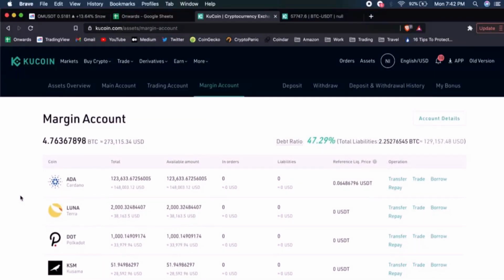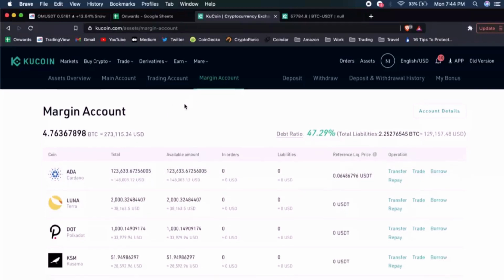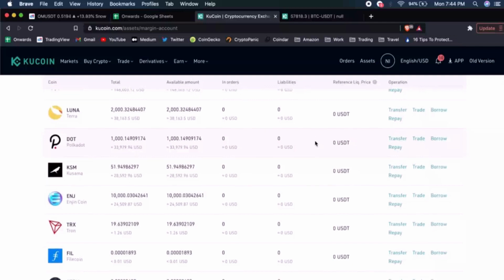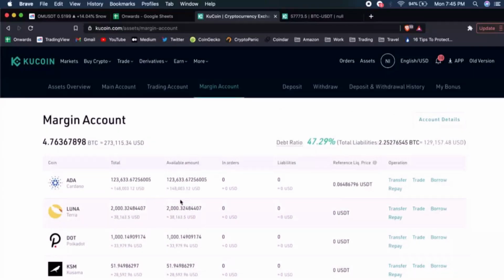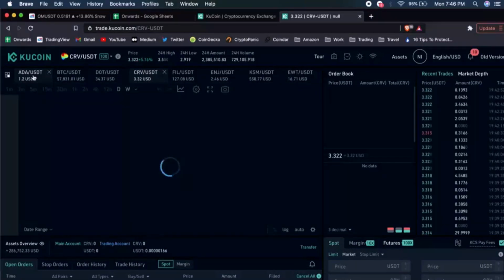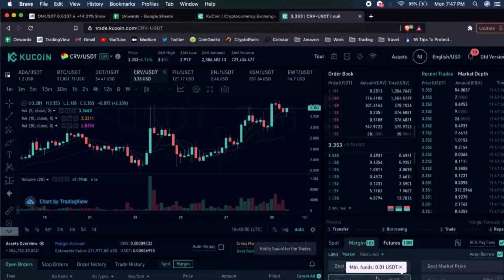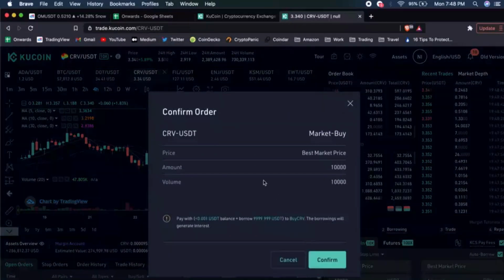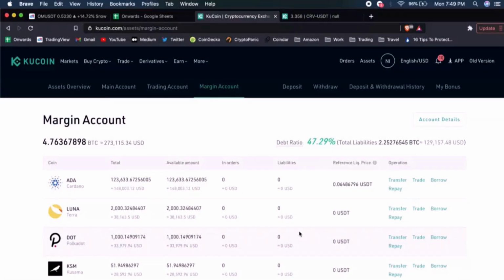Introduction Of Margin Trading - Become A Pro Trader !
Learn details about margin trading